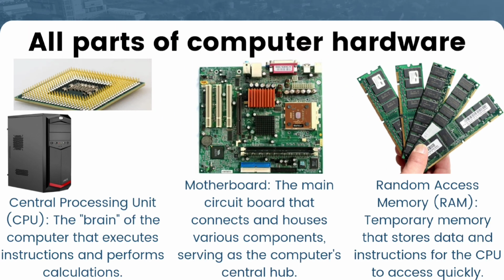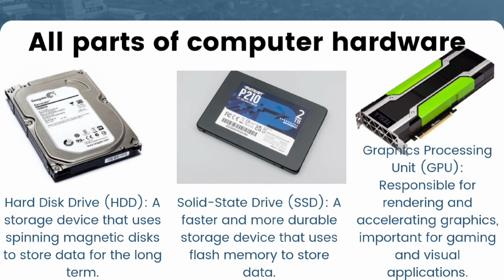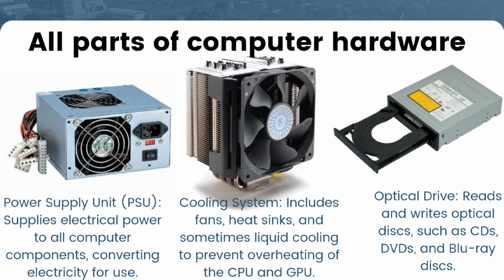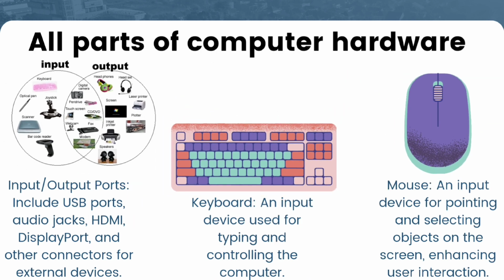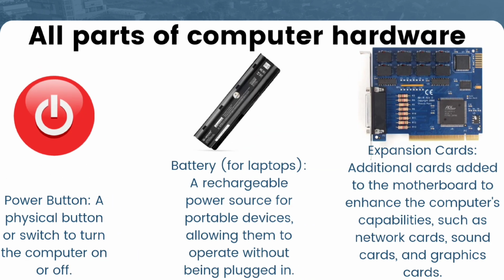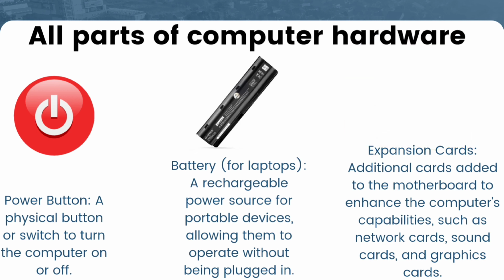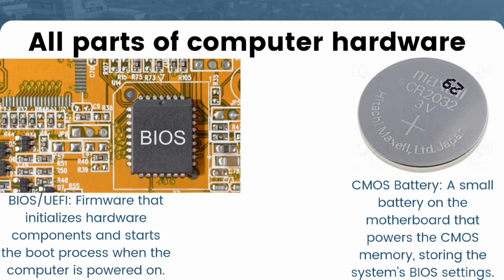Computer hardware parts | Computer Hardware short course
Computer hardware consists of various physical components that work together to enable a computer to function. Here is a list of some of the essential parts of computer hardware,
These components come together to form a functioning computer, with each part playing a unique role in the overall system.